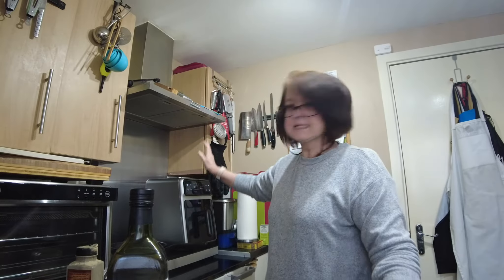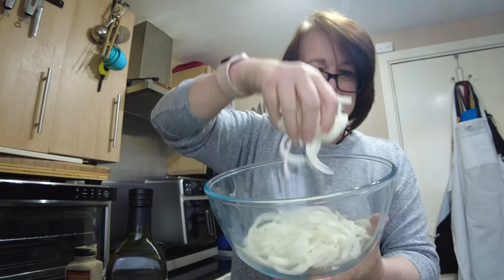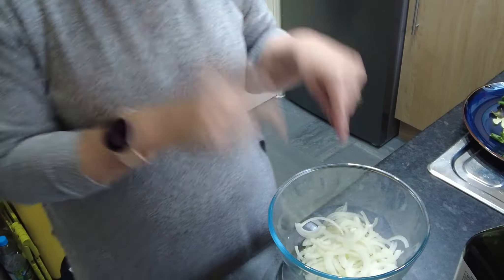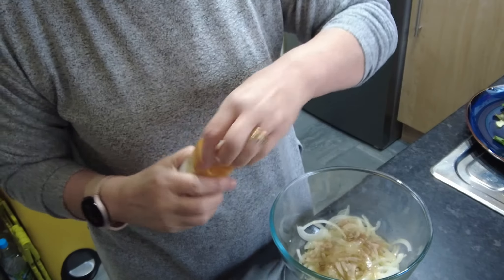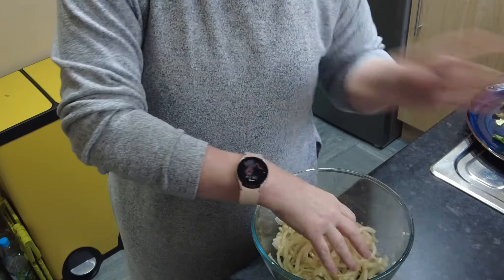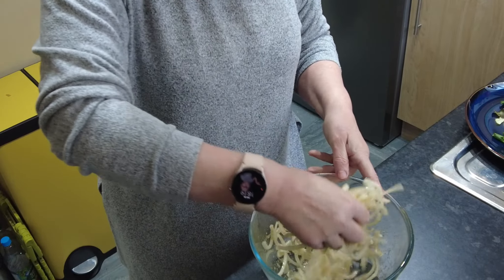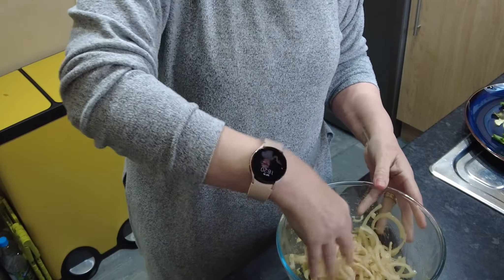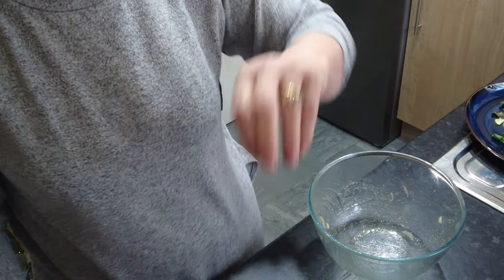Perfect airfryer fried onions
We fancied some fried onions with today's steak but I didn't want to "fry" them .

Can you cook fried onions in the airfryer ?

Well let's see .

Adding the garlic and onion granule seasoning ups the flavour .
We're all about the flavour .

Give them a go and let me know what you think .